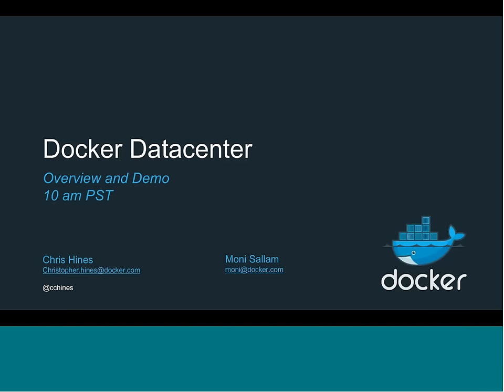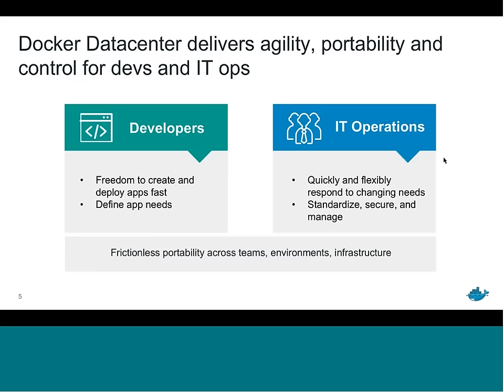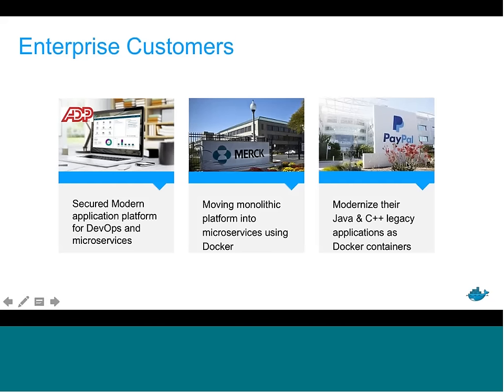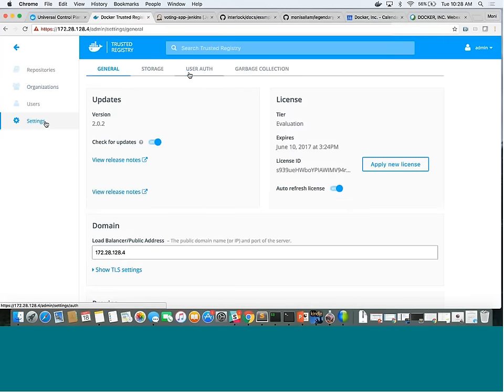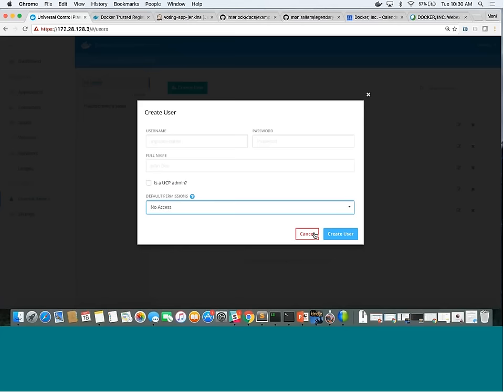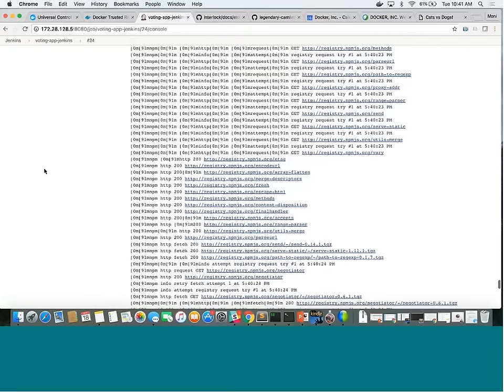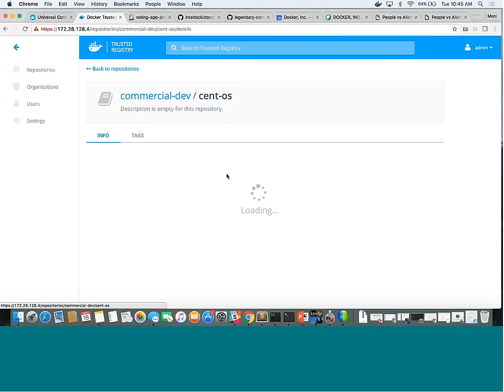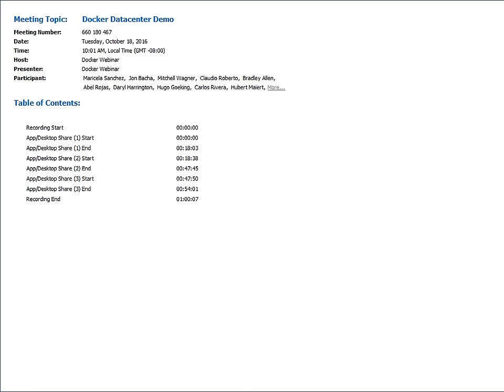Docker Datacenter Demo - 10/18/16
This is an overview and demo of Docker Datacenter, our end to end commercial solution that delivers container management, registry and commercial support for Docker engine. Chris Hines, PMM at Docker and Moni Sallam, Engineer at Docker, explain what the solution provides and showcase a live demo.